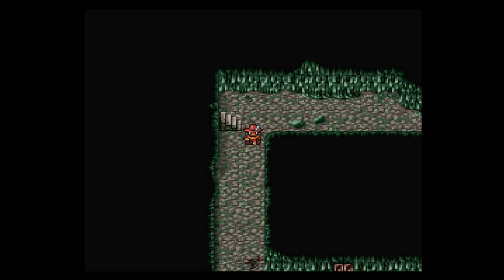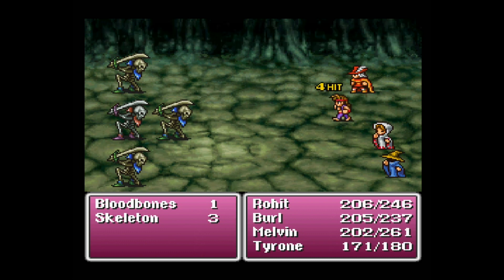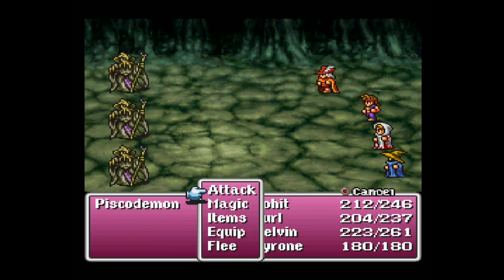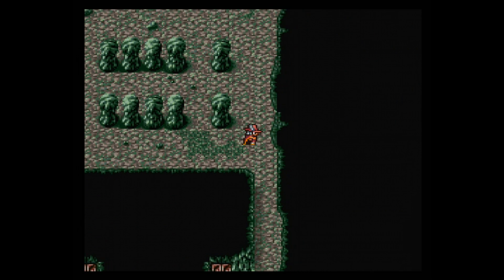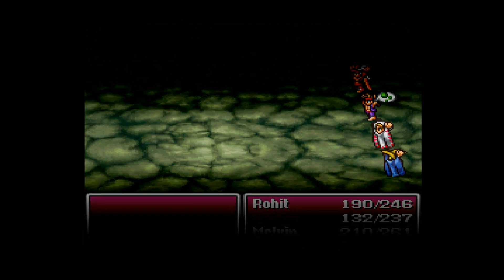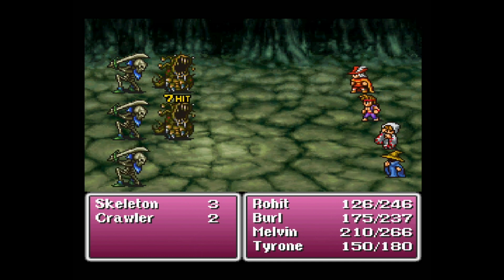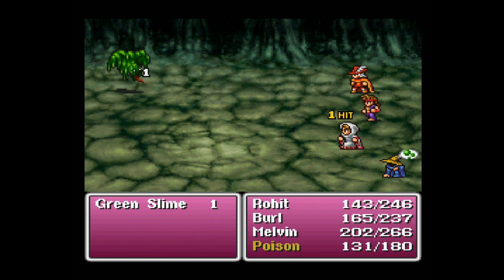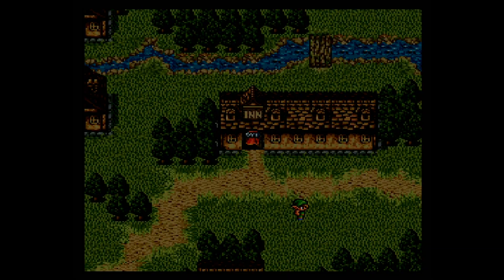Final Fantasy Origins: Final Fantasy I Playthrough Part 12 ~ “The Mysterious Crown”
I kind of want to keep it.

If you enjoyed the video, please consider giving it a thumbs up or sharing it with others. Leaving me a comment always brightens my day, too! ♥